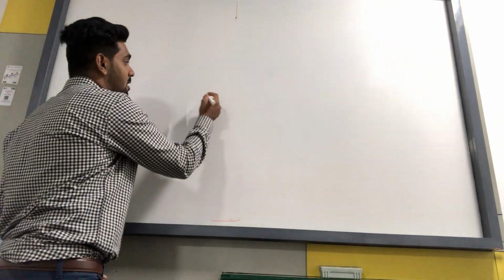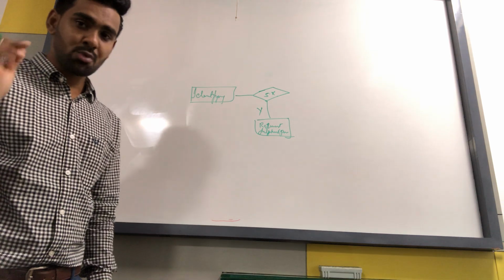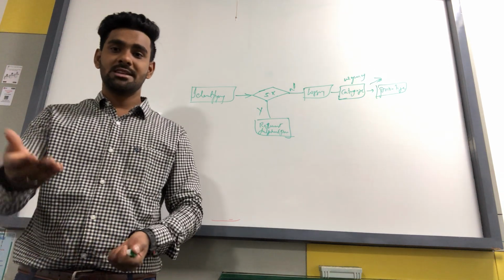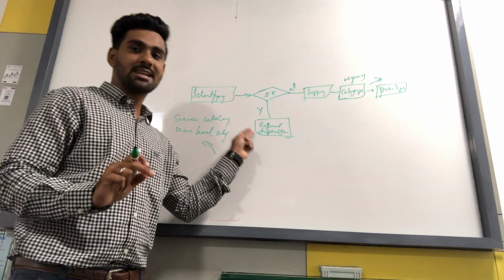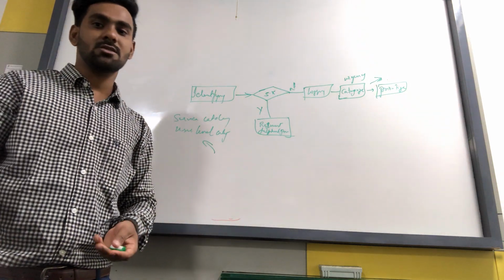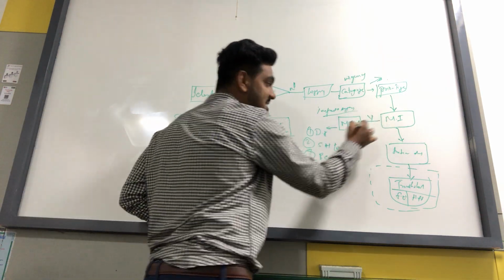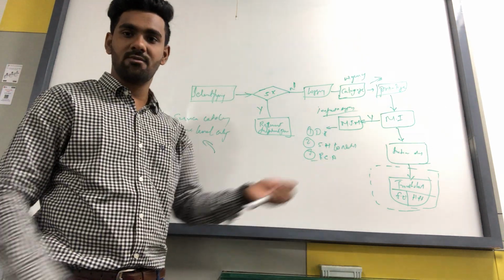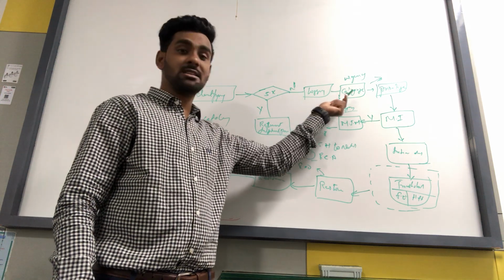ITIL Incident management - Made it easy. , Location : India, Bangalore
Guys i have made  a video on Change Management.